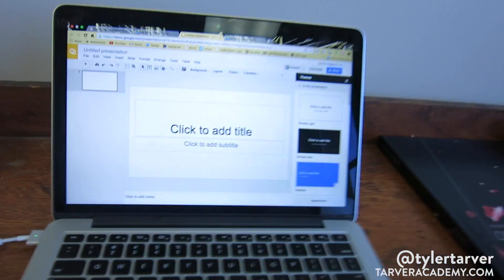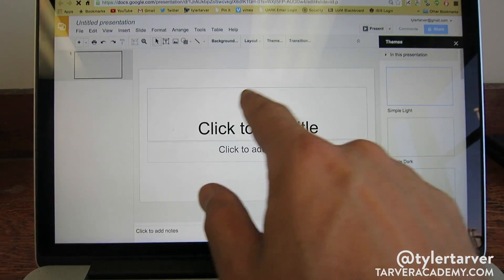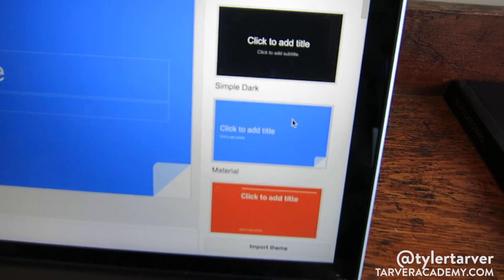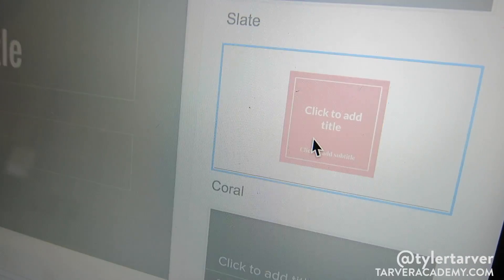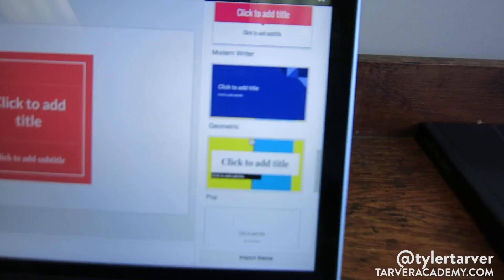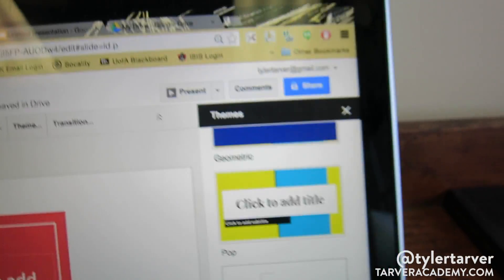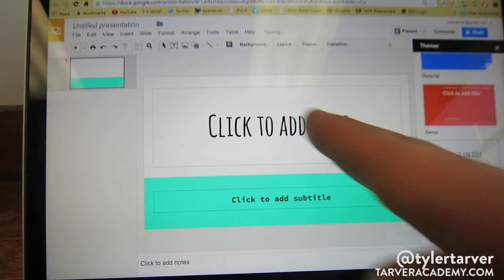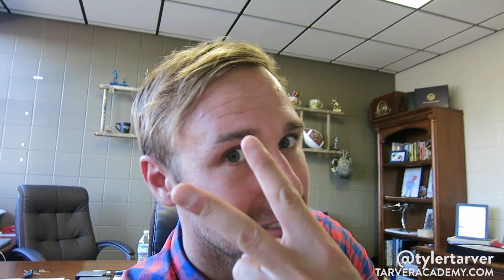Picking Templates in Google Slides